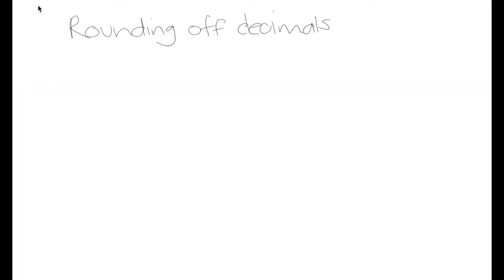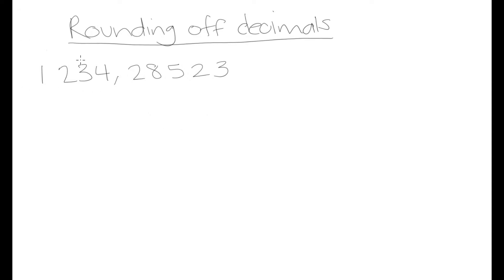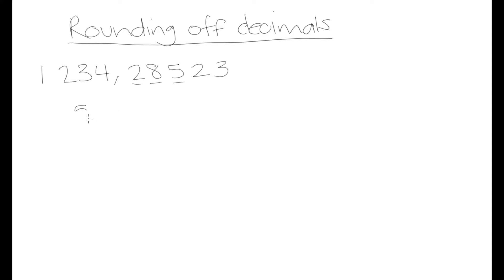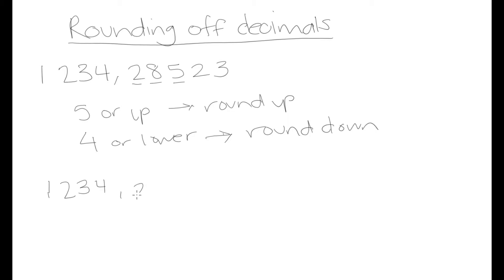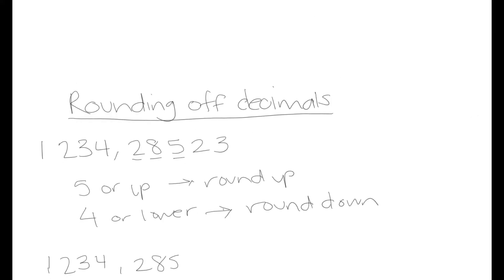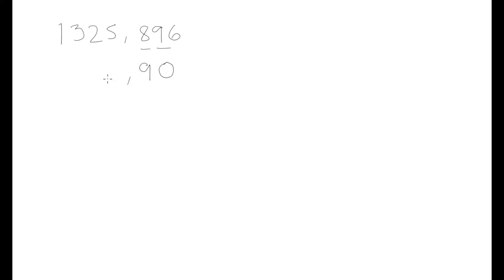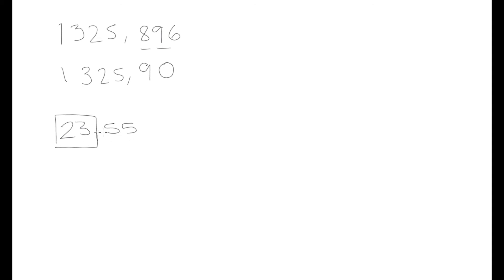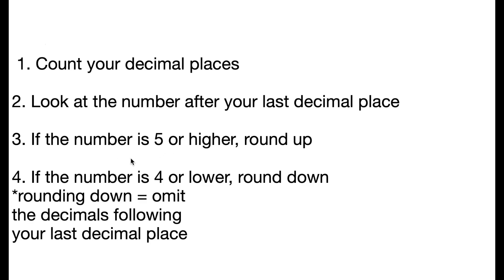Grade 10 Math: Rounding off decimals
A quick review on rounding off decimals based on the conventions used in South Africa.